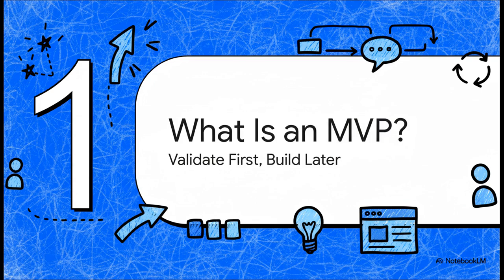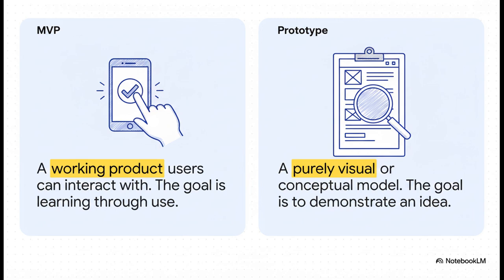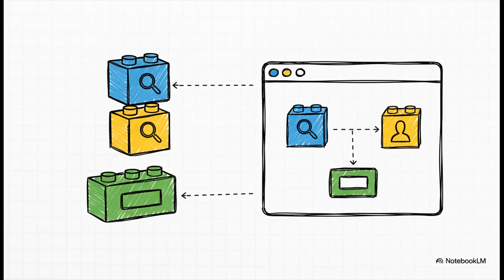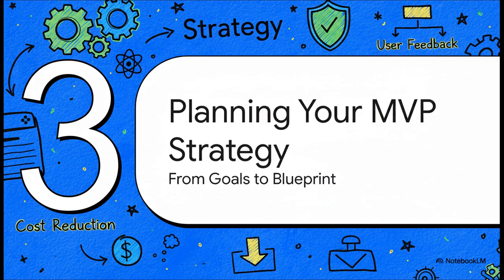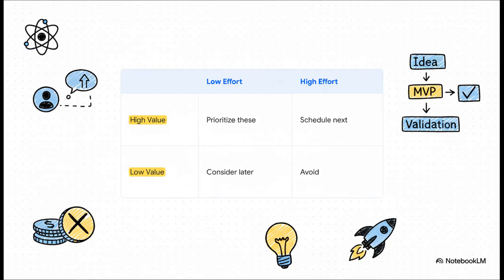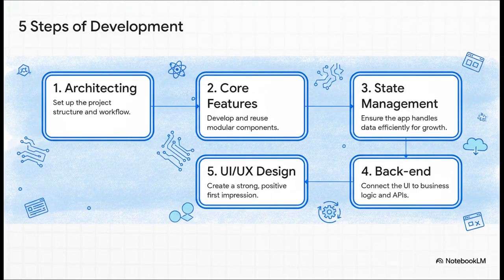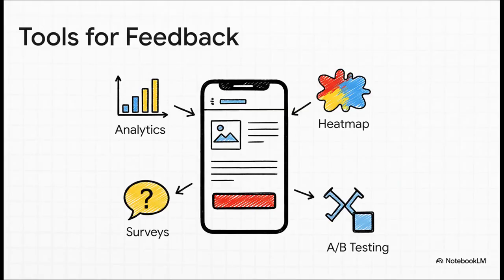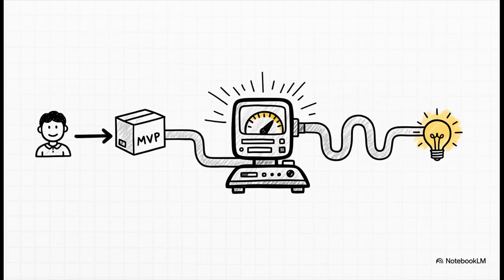How to Build an MVP with React: A Step-by-Step Guide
Discover why your business may need a minimum viable product (MVP) in React. Read about the benefits of an MVP and key steps to build it.

0:00 - Intro
0:18 - Every digital product starts with an idea
0:30 - Validate first, build later
1:03 - Minimum viable product (MVP) definition
1:35 - MVP vs prototype
1:57 - MVP benefits for your business
2:15 - Why use React for MVP development
3:25 - Planning your MVP strategy
4:20 - Building and launching a React-based MVP
4:30 - 5 steps of an MVP development process
5:11 - Measuring the success of your MVP
6:21 - Final thoughts on MVP development